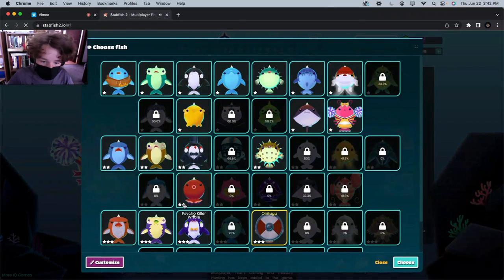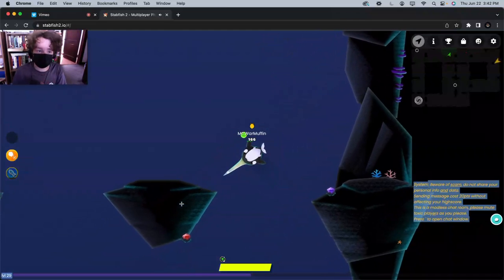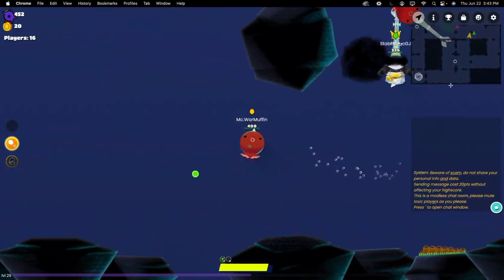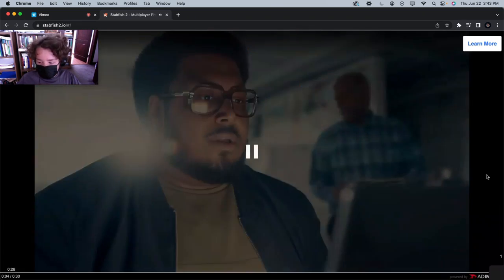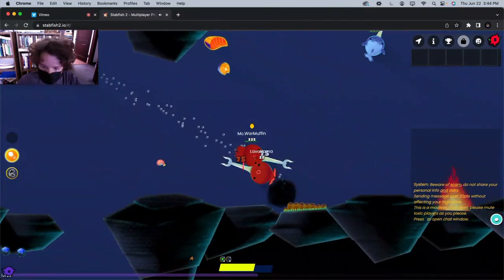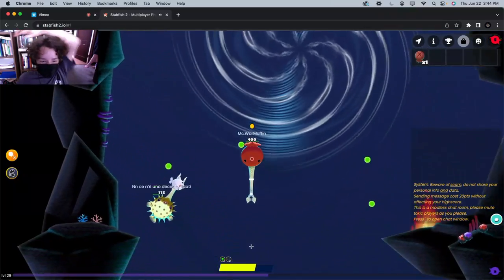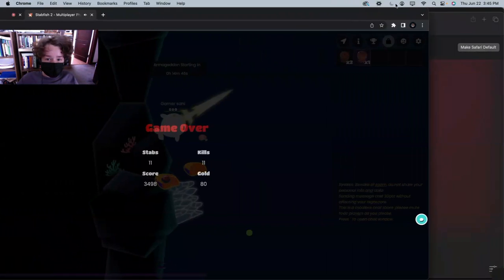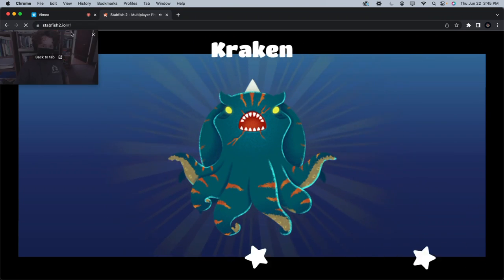I got Kraken!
:3 🦑 :D